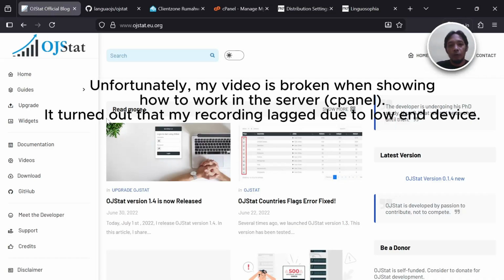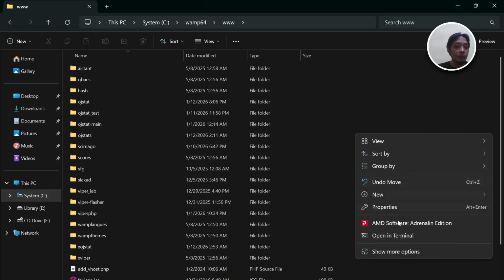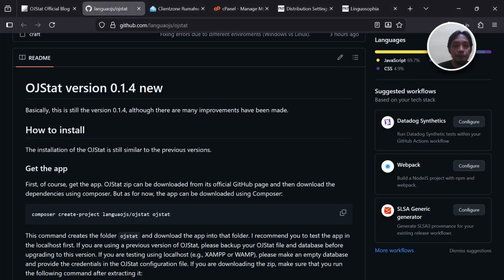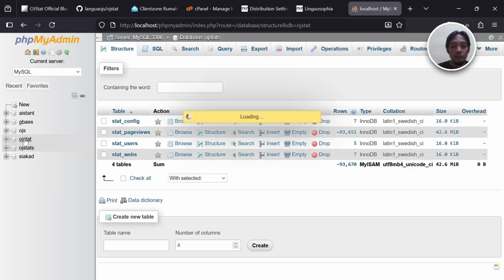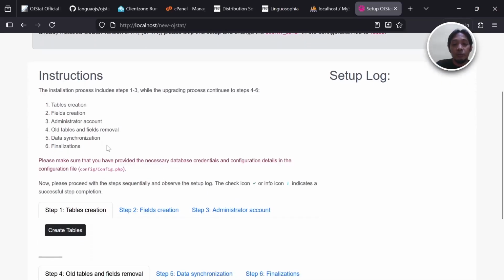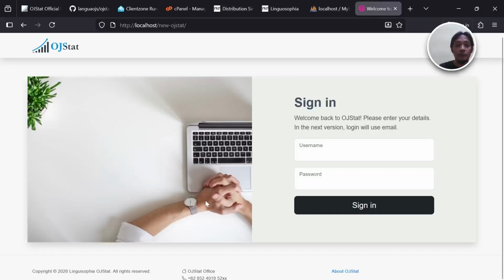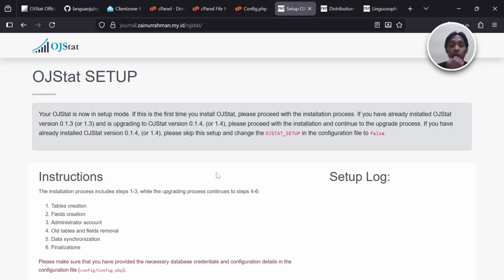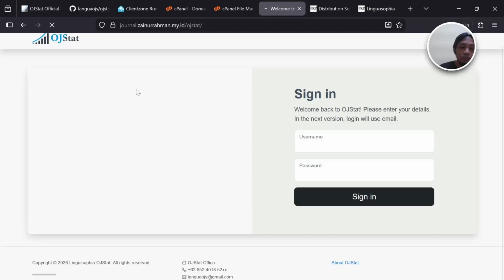How to Install OJStat (version 0.1.4 new)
This video shows you how to download OJStat using Composer and try it out on a local host. I promised to show how to use it on a server, but due to the hardware specifications I was using, my recording lagged significantly. The steps are the same, though. If you'd like, I hope you can create a similar video so people can learn how to use OJStat. Once you log in to the OJStat Dashboard, whether as an admin or a journal manager, you'll find all the instructions clearly there.